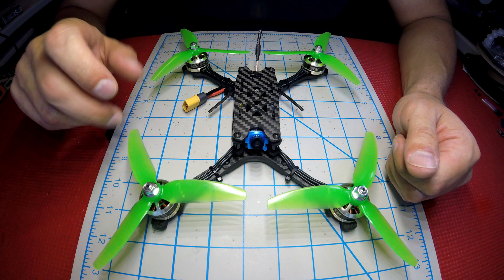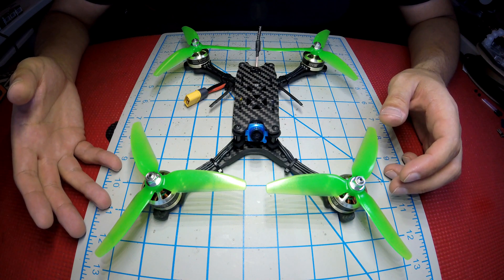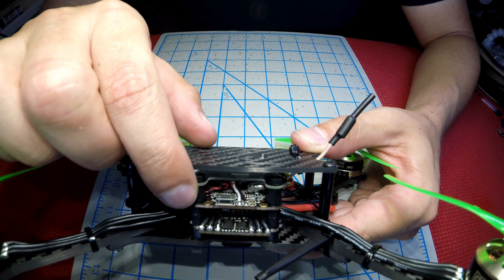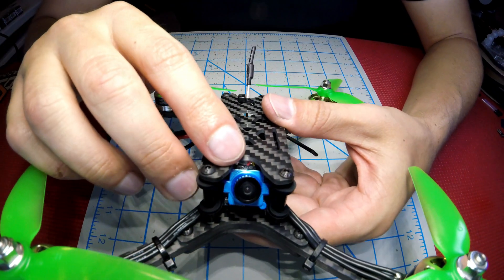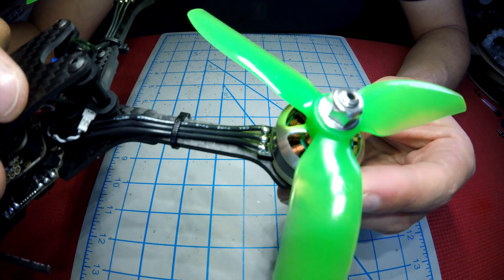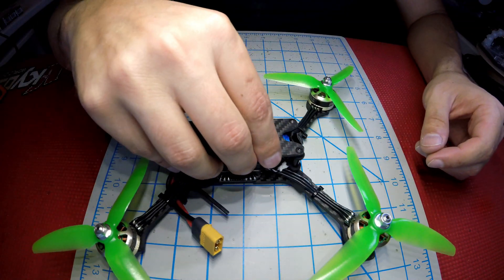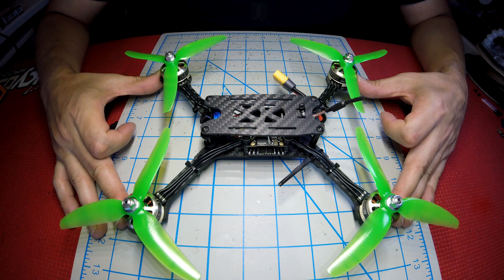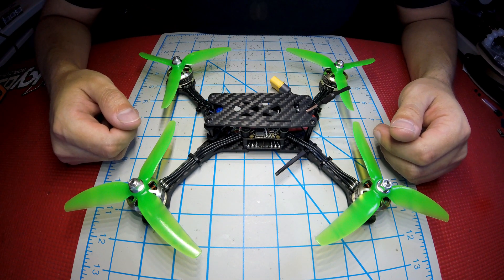$199 Build?!?! Sky Ready RC - TBS Source Two Bind and Fly Overview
In this video, we take a first look at the $199 bind and fly TBS Source Two 5" quadcopter, built by Sky Ready RC. This is a great quad for a new pilot looking to get into FPV for a very low cost while still using durable components and being easy to work on. While built for 4s batteries out of the box, this setup is future proof and capable of handling 6s batteries with only the addition of lower kv motors.

This quadcopter is available for purchase at the Sky Ready RC

Components used in the build can be found below.